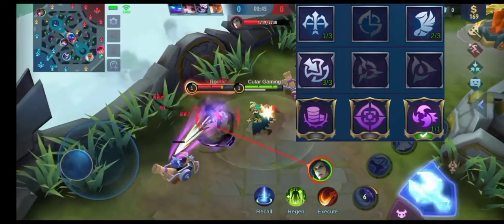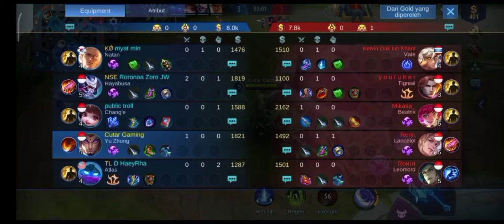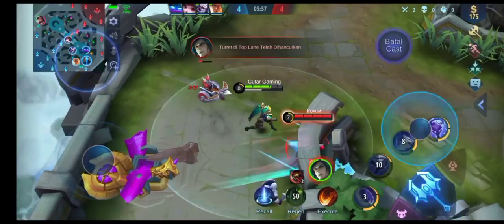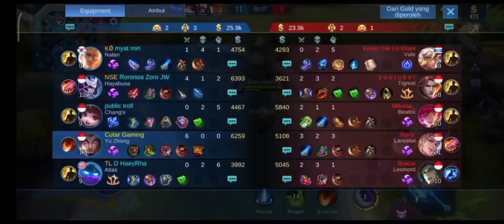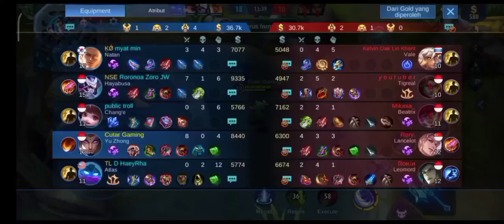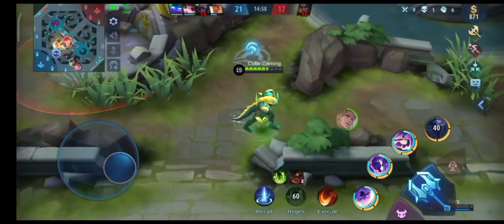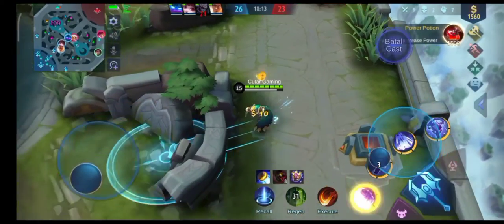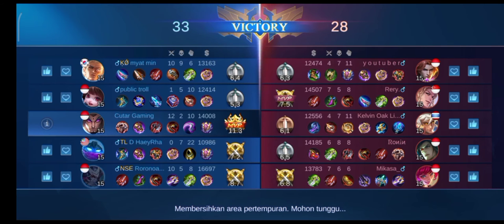Tutorial YZ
Hello bree kembali lagi nih tutorial YZ tambahan video sebelumnya kalau main pasif dan skillnya kalian semua udh tau lah jadi tidak usah diajarkan lagi 😂.